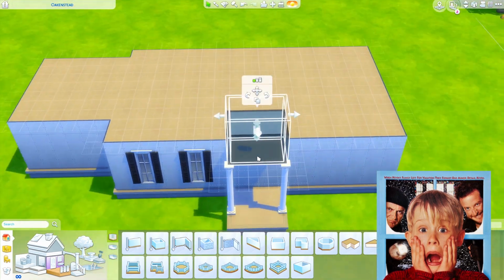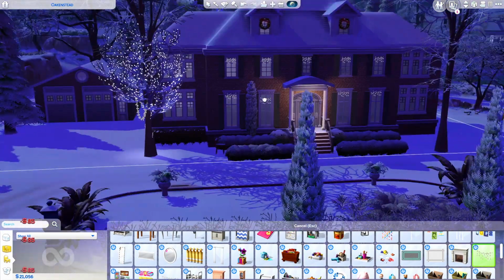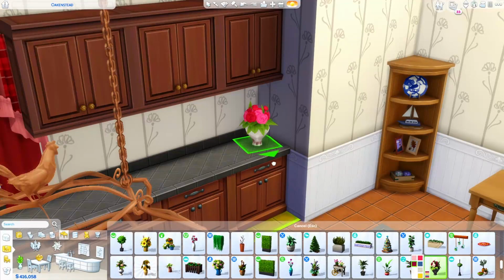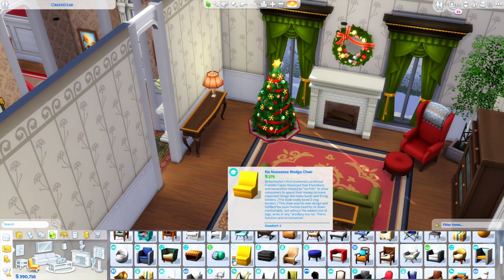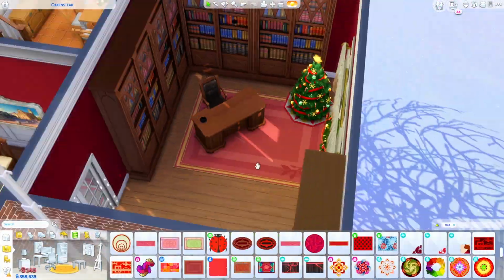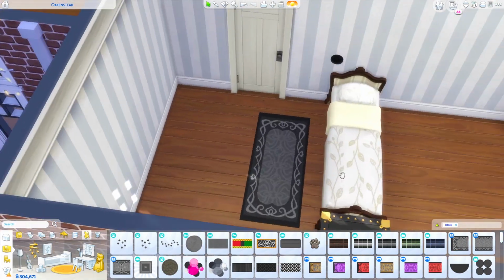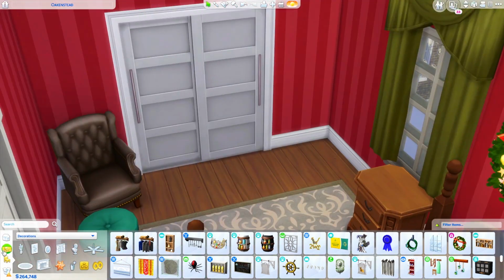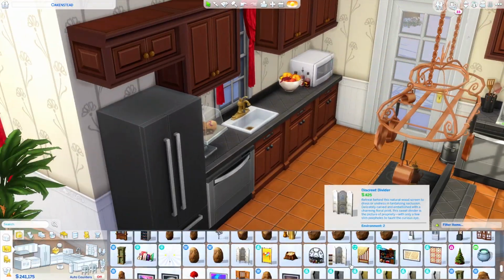HOME ALONE // Sims 4 Speed Build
Today we're building the McCallister family home from the Christmas movie, Home Alone. Inspired by the film, this home features 5 bedrooms, 3 bathrooms, and lots of living space. Took some liberties with un-shown rooms and restrictions of the game.

Happy Simming!
~MsGryphi